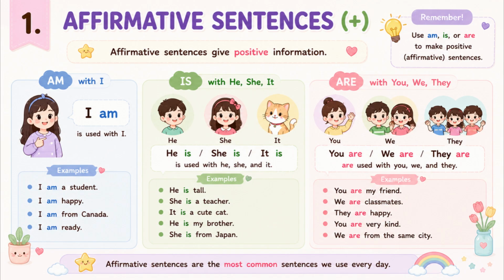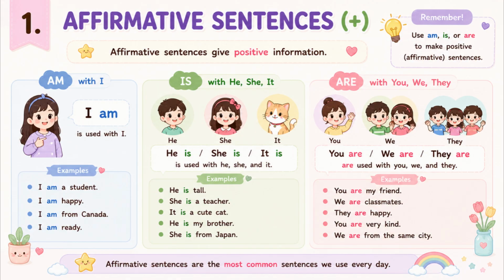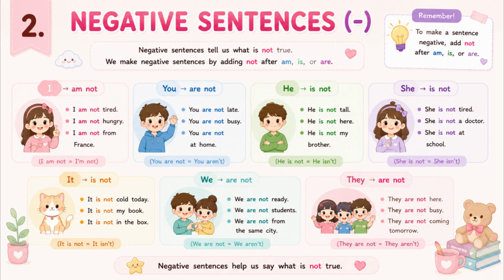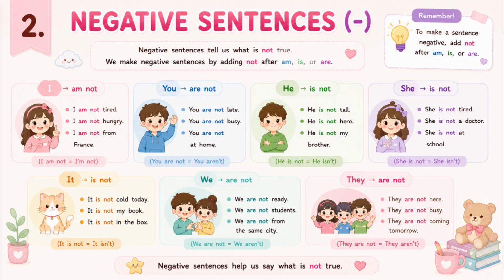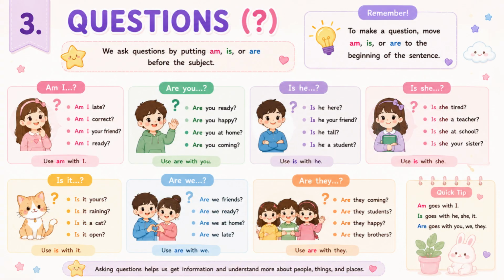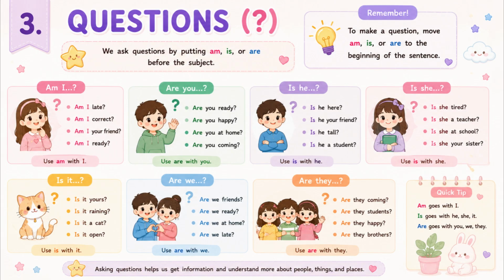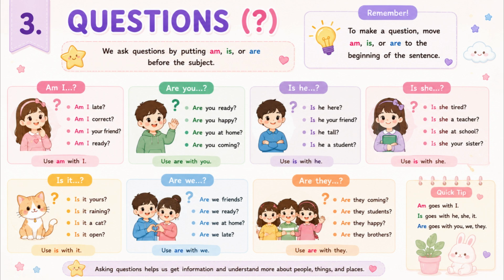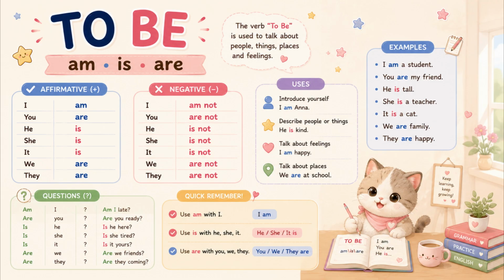English Grammar for Beginners | Chapter 2: To be (Am - Is -Are)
Learn the verb "To Be" (am, is, are) in this beginner-friendly English grammar lesson.

This lesson is perfect for:

✅ Adult beginners

✅ ESL learners

✅ Anyone starting English from zero

In this video, you will learn:

📚 What the verb "To Be" means

📚 When to use am, is, and are

📚 Affirmative sentences (+)

📚 Negative sentences (-)

📚 Questions (?)

📚 Common examples used in everyday English

Examples:

• I am a student.

• You are my friend.

• He is tall.

• She is a teacher.

• We are family.

• They are happy.

This is Lesson 1 of our English Grammar for Beginners series.

⭐ New grammar lessons are uploaded regularly.

You can find more materials in

🐾 Easy English with Mameow